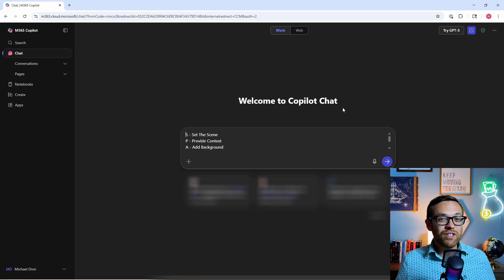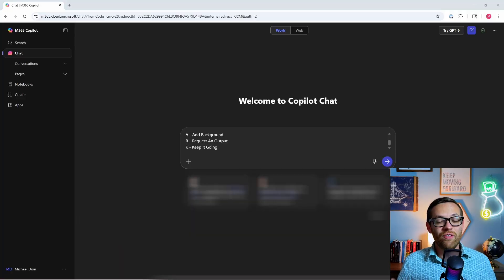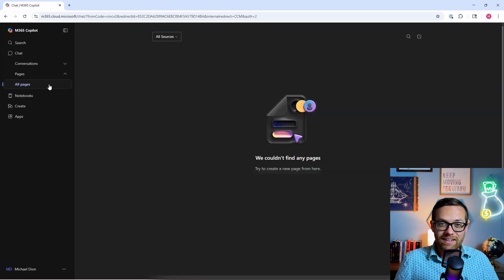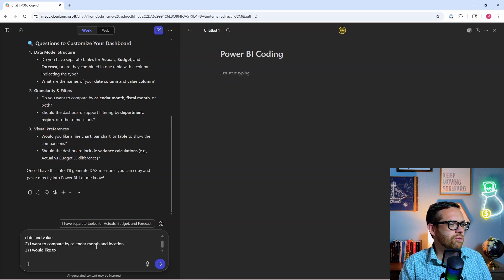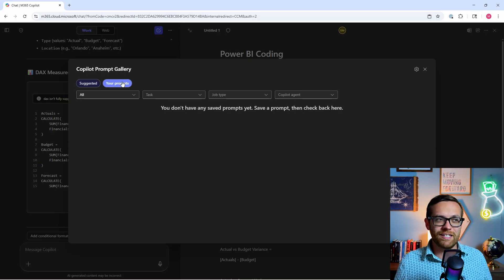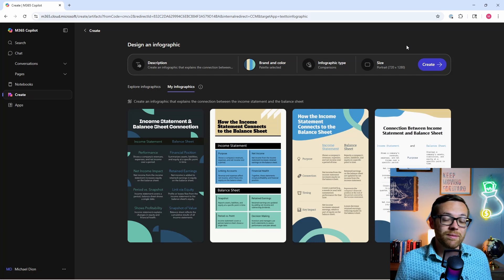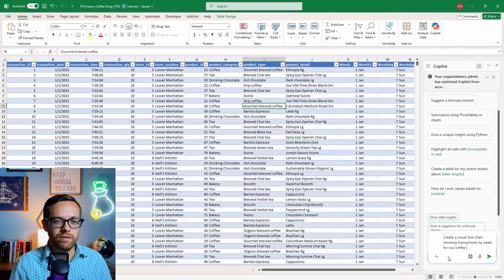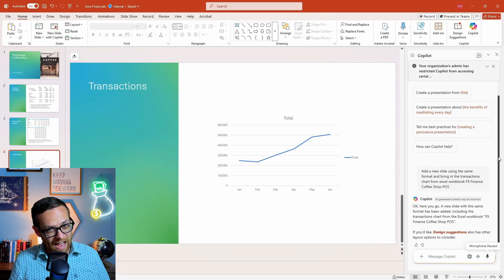7 Copilot Tricks That Will Save You 20 HOURS This Month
Drowning in Spreadsheets? Let’s Fix That.

Tired of late nights in Excel, drowning in variance reports, and chasing endless email threads during month-end close? 🚨

In this video, I’ll show you 7 powerful Microsoft Copilot hacks every finance professional can use to save hours on reporting, budgeting, and close. Whether you’re an FP&A analyst, manager, or CFO, these Copilot features and practical workflows will help you automate the grunt work and focus on the insights that actually move the business forward.

What You’ll Learn in This Video:
✅ How to prompt Copilot like it’s your smartest analyst (so you stop getting vague answers)
✅ The exact Copilot workflows in Excel and PowerPoint that cut hours off close
✅ Move data easily between Microsoft apps
✅ How to use Python right in Microsoft Excel

Why This Matters:
Finance isn’t about drudging through spreadsheets — it’s about driving strategy. With the right Microsoft Copilot hacks, you can:
 • Automate variance commentary and anomaly detection
 • Build CFO-ready decks in minutes
 • Create infographics that wow in seconds
 • Do deep analysis with Python
All while keeping your data accurate and secure.

TOC
00:00 Introduction
01:45 My Framework For Better AI Prompts
03:25 Use The Best Available Model
04:30 Using Copilot Pages
07:40 Copilot Prompt Gallery
08:45 Create Infographics In Copilot
10:09 Using Copilot For Python Analysis
11:28 Create Visuals And Add To PowerPoint